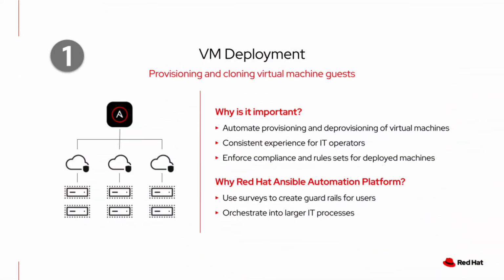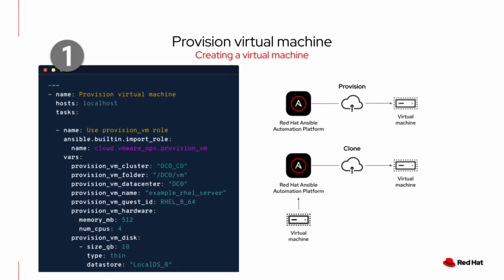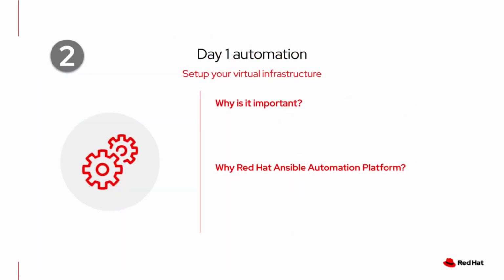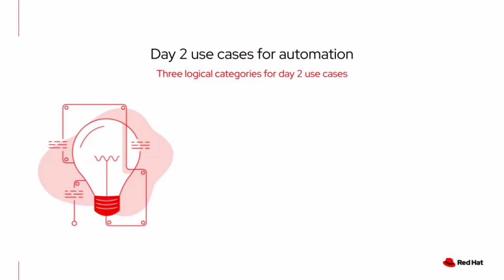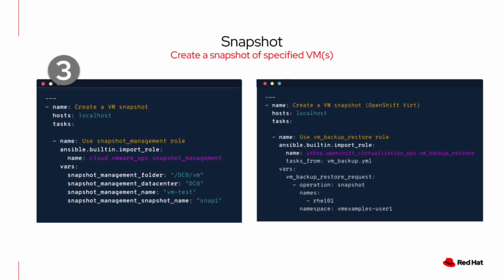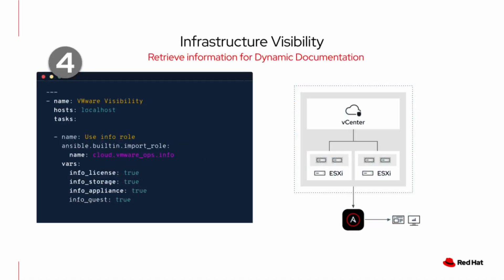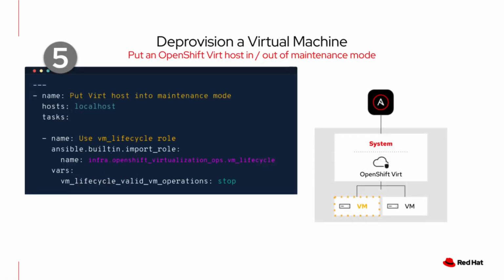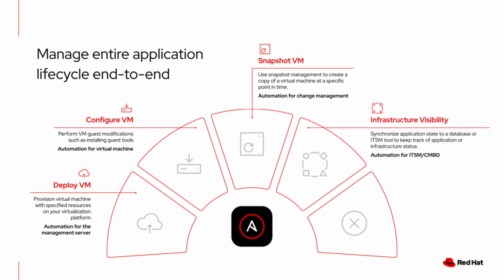介紹: 實現 VM 自動化的 5 個基本用例 通過 Ansible 自動化平台(AAP) (中譯,中階)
Ansible Automation Platform 在自動化虛擬基礎設施方面提供了五大核心用例：
1.  虛擬機器部署：它能將耗時的手動過程轉化為快速、一致且可重複的行動，幾分鐘內即可部署或複製數千台虛擬機器，大幅減少人為錯誤並確保配置標準化。此過程還可以透過調查問卷簡化，並編排到更大的IT流程中。
2.  調整系統設定：透過一致地配置主機（如DNS、時區、NTP伺服器），確保新部署的宿主機符合生產標準並可立即投入使用。
3.  快照：作為 Day 2 操作的關鍵安全網，在進行更改前建立虛擬機器副本。Ansible 在 VMware 和 OpenShift 虛擬化等不同平台之間提供一致的自動化體驗。
4.  基礎架構可見性：Ansible 能夠檢索許可證、儲存設備和訪客虛擬機器等資訊，將基礎架構轉化為動態文件和儀表板的事實來源，並能自動生成報告。
5.  虛擬機器解除配置：用於安全、可預測地移除或停止虛擬機器。這通常是主機維護等更大生命週期工作流程的一部分，確保過程可重複且避免意外中斷。
透過這些功能，Ansible Automation Platform 幫助使用者端到端地管理整個應用程式生命週期，增強對虛擬化基礎架構的控制和靈活性。